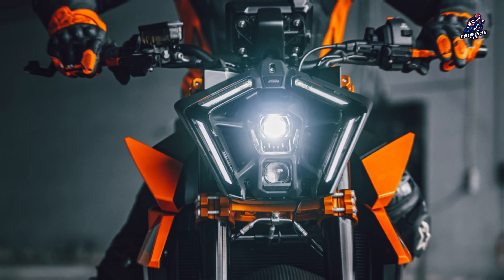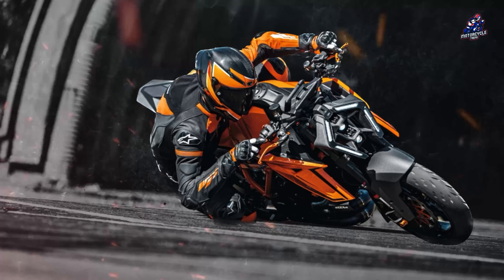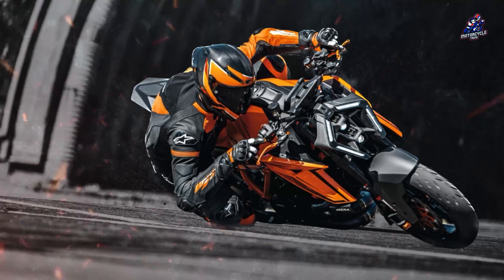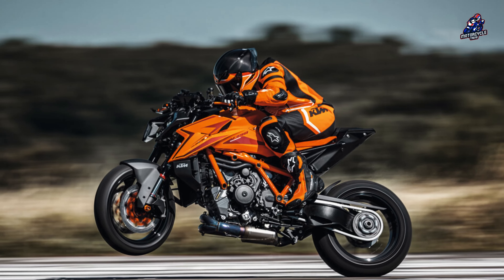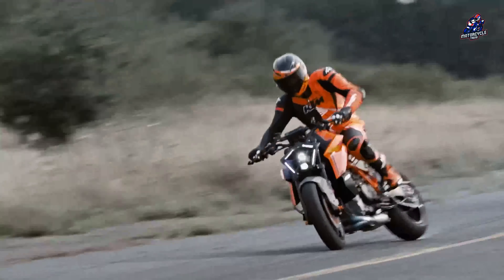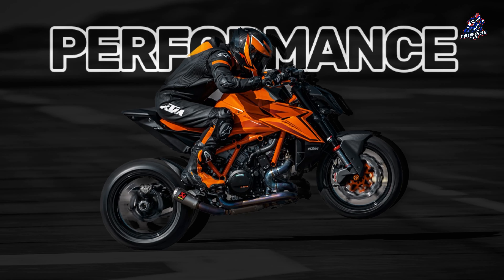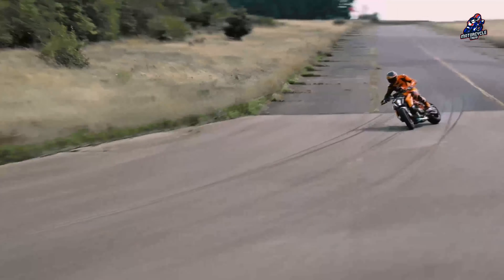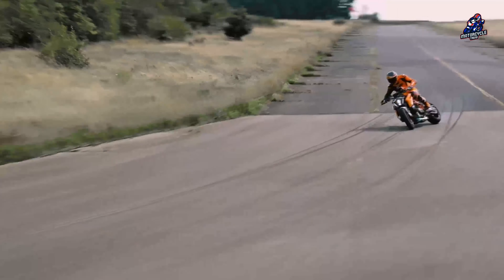THE FACE OF A PREDATOR!! 2024 KTM 1390 SUPER DUKE R RELEASED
.Finally KTM introduced the latest generation of the biggest monster in the Duke line, namely the 1390 Super Duke R Evo. KTM in its release also said that the 1390 Super Duke R Evo was here to celebrate 30 years of the Duke series. with a new range of colors inspired by the first KTM 990 Super Duke model.